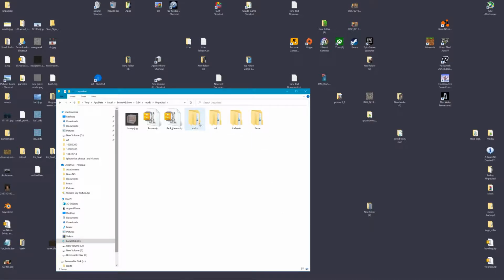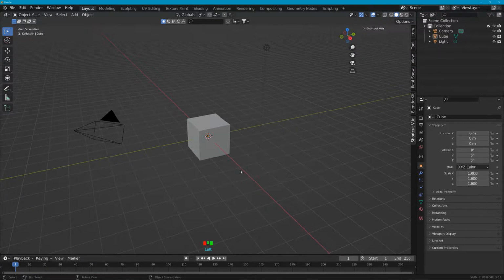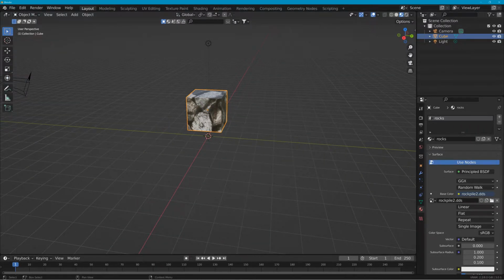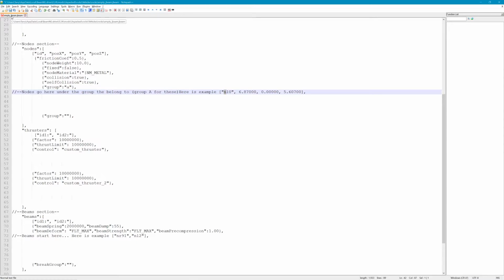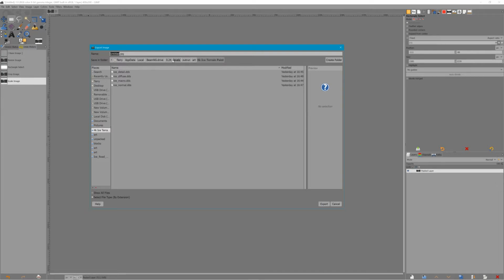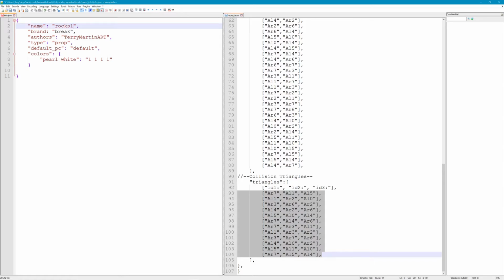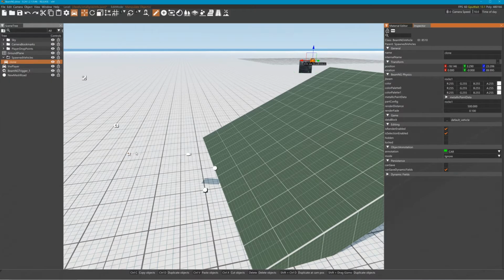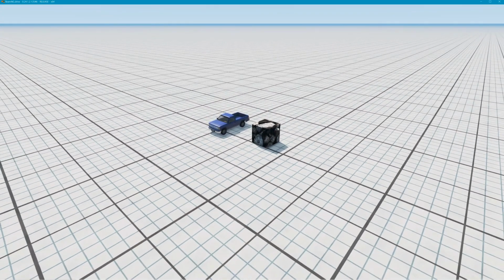How to make a Rockslide Mod for BeamNG - Blank Jbeam and files included to get started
Files to Follow Along  !!!
Blank Jbeam and Mod Folders

Programs you need to have...

BeamNG Jbeam exporter plug-in (let me know if you need a video on how to install this plugin)

Jbeam Editor (I did not use this for this video)

This mod was made quickly as an example. I realize these rocks are ugly and simple. And I realize this mock hill is a mesh road :D You take more time to make it look pretty when you create it. I made this video to cover the mechanics needed to create the mod and basic how too. Aesthetics was not a priority.

Let me say that in one of the edits,  I had to change the mod name to rocks1. Apparently it was a name already used by a games mod, or another one I had. Another edit was I forgot to click OK when pasting the teleport LUA string into the LUA properties. Which is basically save.

Let me know if anything is not clear or needs to be explained in better detail.